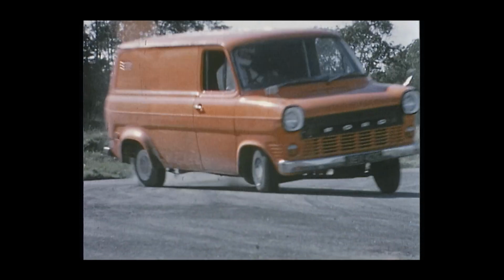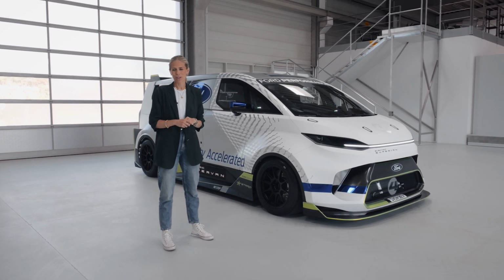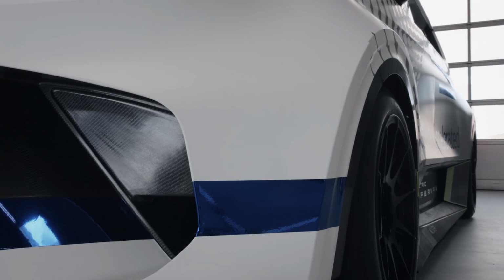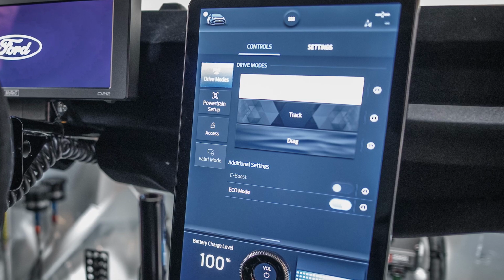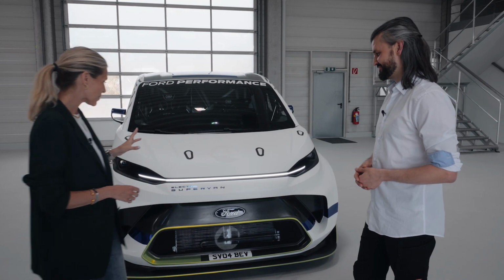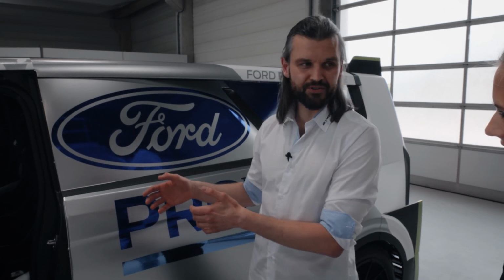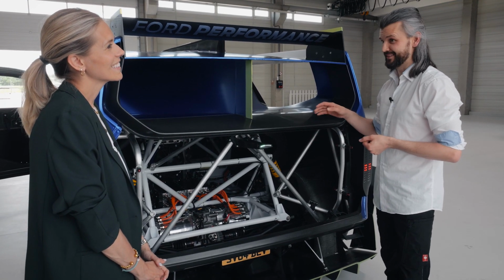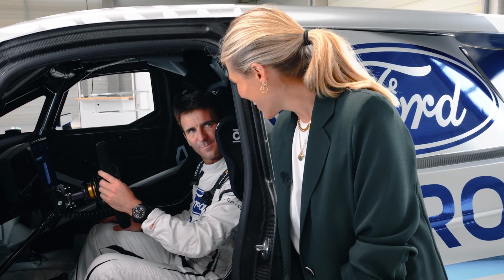Ford Pro Electric SuperVan: Technology and Design | Ford UK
The Ford Pro Electric SuperVan is a 2,000 horsepower all-electric performance titan. Dive into the tech and learn how this wild creation fits into Ford’s electrification and connectivity story, as electric motorsport presenter Nicki Shields interviews the experts behind the project.

*One off prototype vehicle (not available for sale). Closed course. Professional driver. Do not attempt.

FOLLOW US